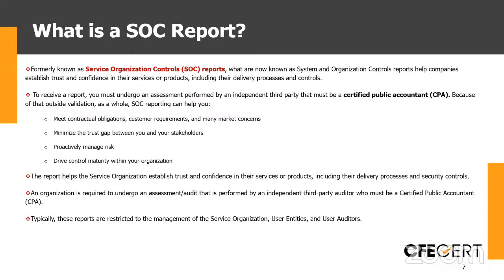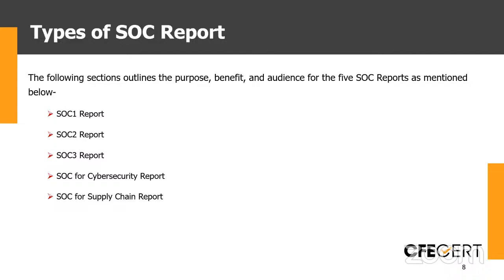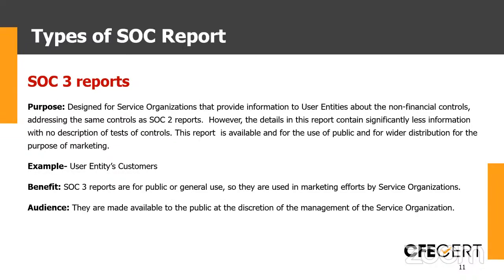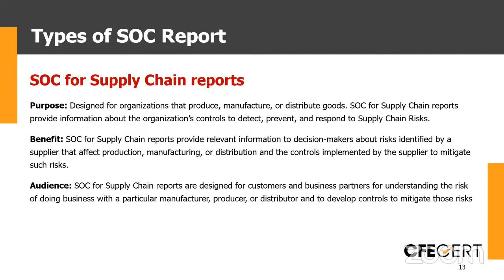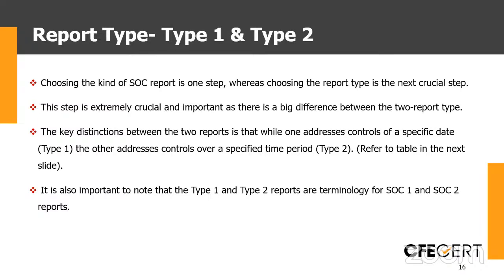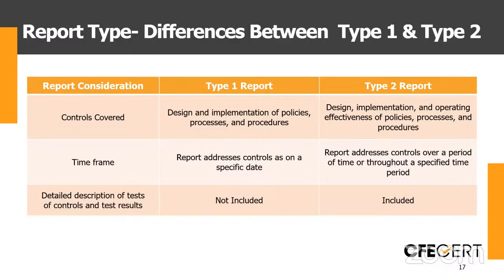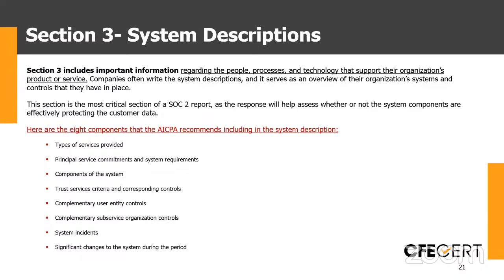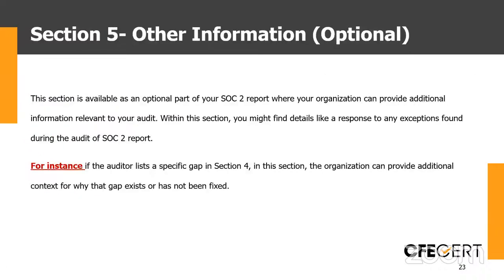Free Webinar - Structure and Framework of a SOC Report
Improve your knowledge about Structure and Framework of a SOC Report.

SOC 2 audit: What is it, how and why?

What is “Gap Analysis”?